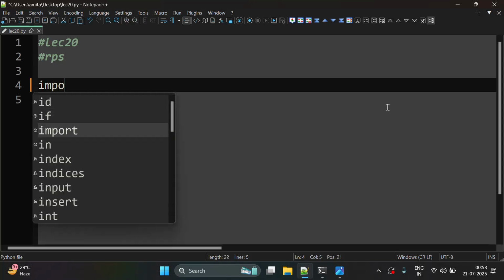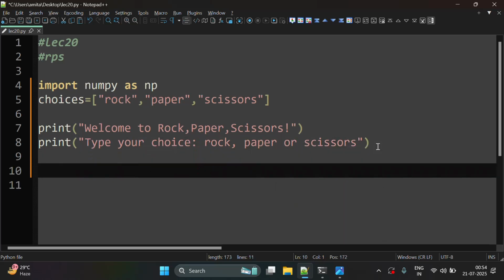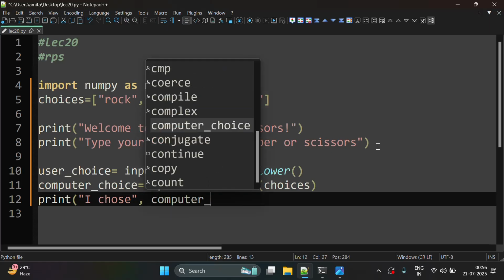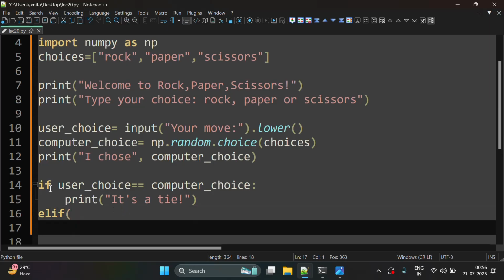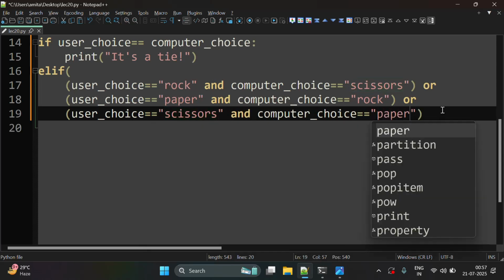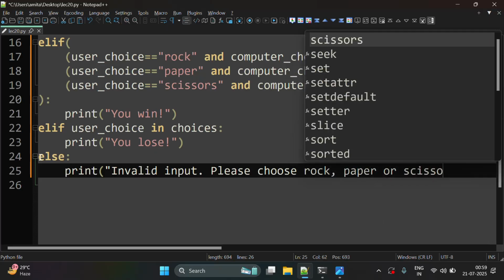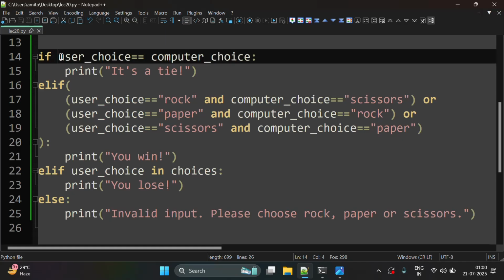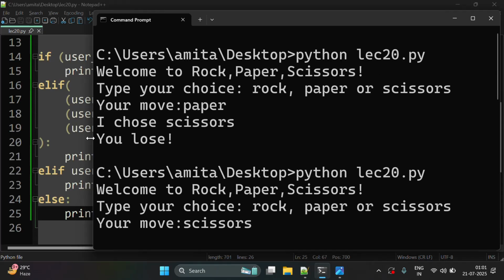Rock-Paper-Scissors Game in Python!🪨📄✂️ | Python Project 🎮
Ready to take your Python skills to the next level with a classic game we all know and love? In this video, you’ll learn how to code a fully functional Rock-Paper-Scissors game using Python. Whether you're just starting out or want to make your coding journey more exciting, this interactive project brings logic, randomness, and a touch of competition into the mix!

🎮 What you’ll discover:

How to use input() and random.choice() to create dynamic gameplay

Implementing game loops and conditionals to determine the winner

Beginners looking for a hands-on coding challenge

Students practicing logic and control flow in Python

Creators exploring ways to gamify their learning journey